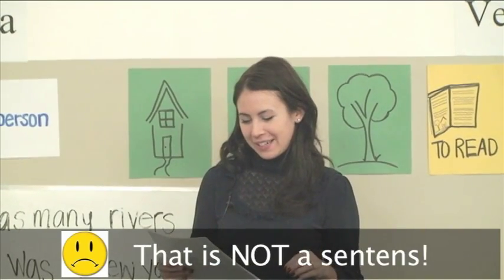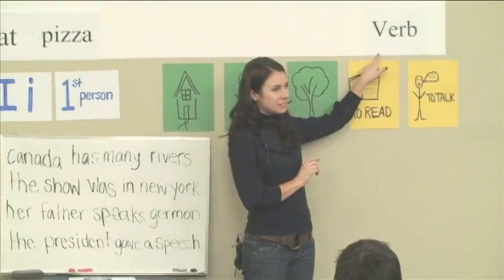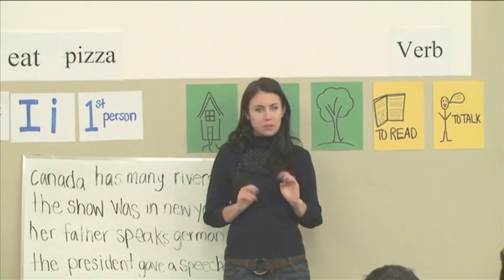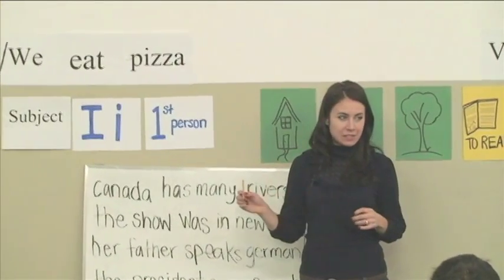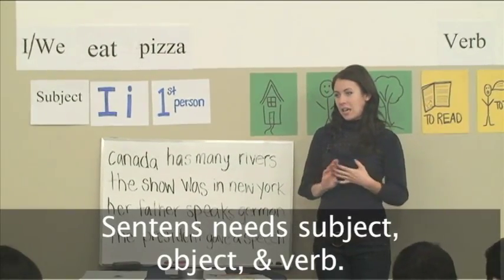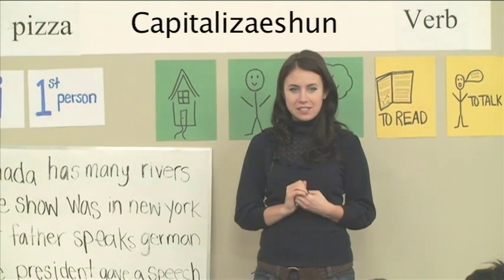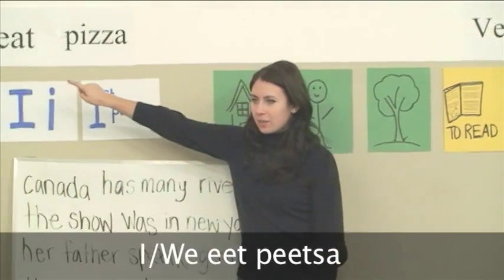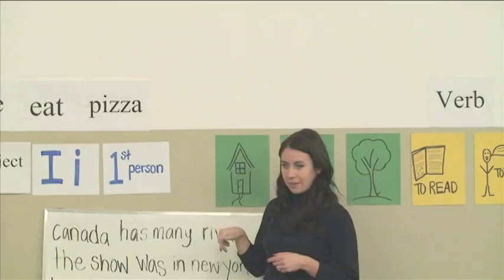English Without Limits - Leson 36, Part 1 - Bilding Sentenses & Capitalizaeshun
Bilding Sentenses & Capitalizaeshun